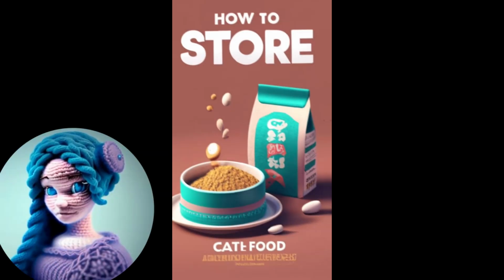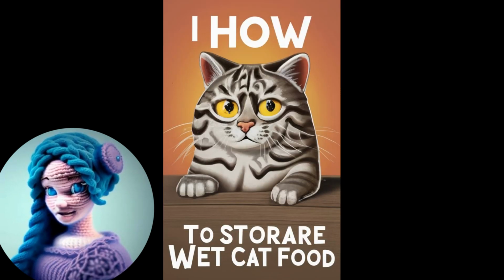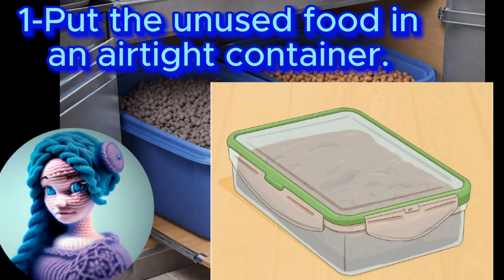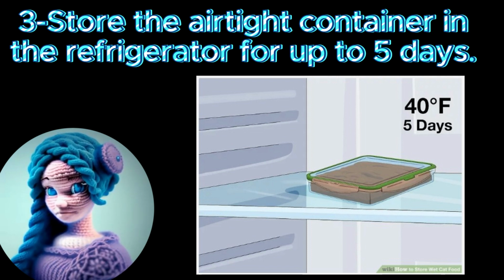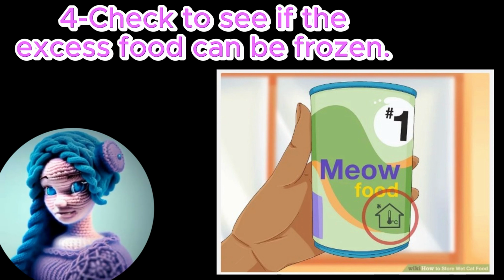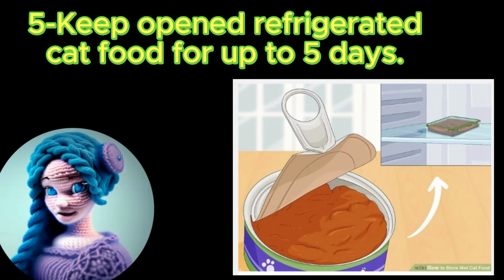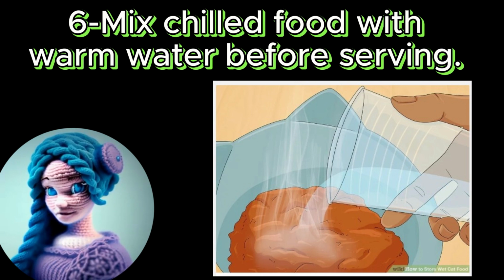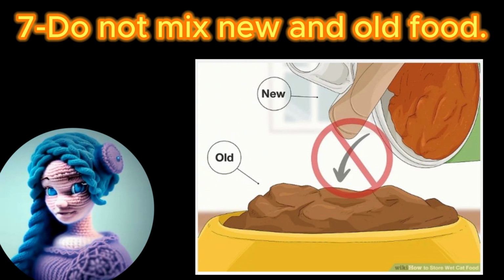How to Store Wet Cat Food #1